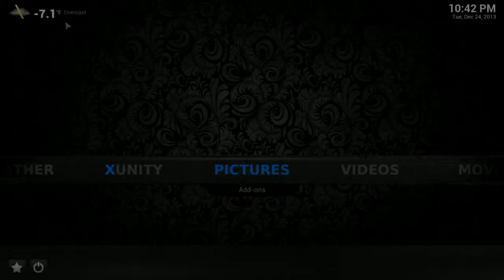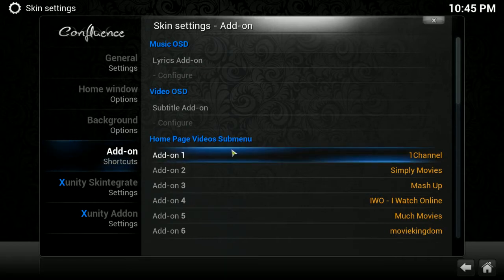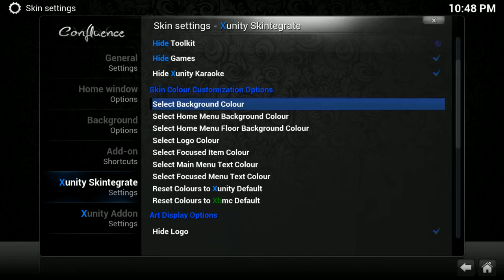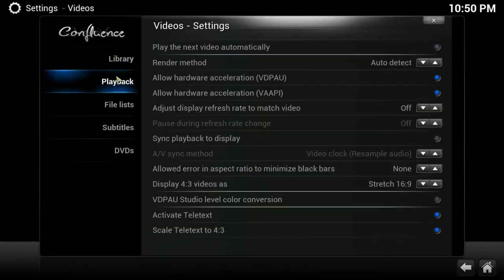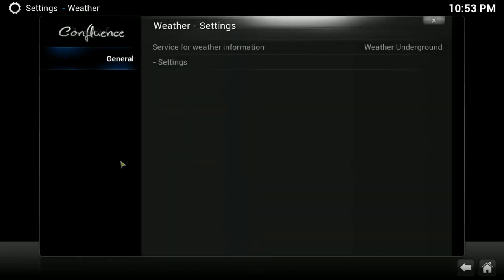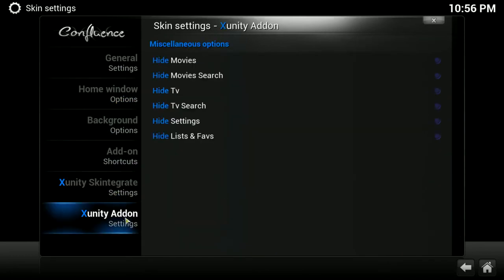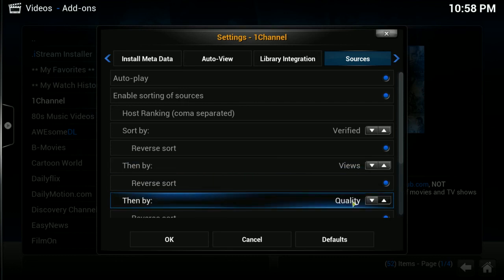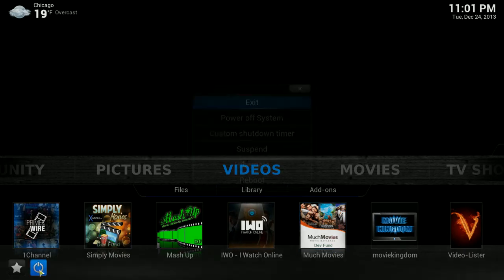HTPC Some Basic Settings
Just a very basic look at some XBMC settings that you may want to change to get more out of your XBMC.